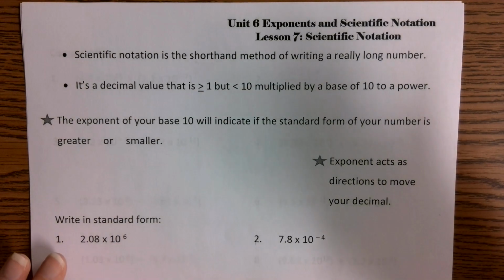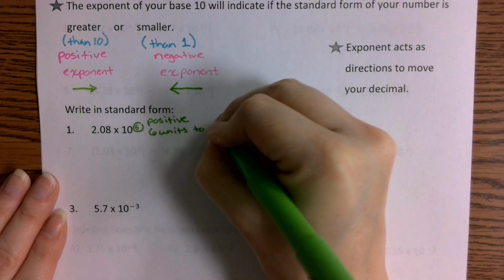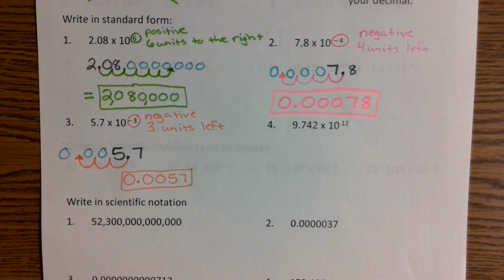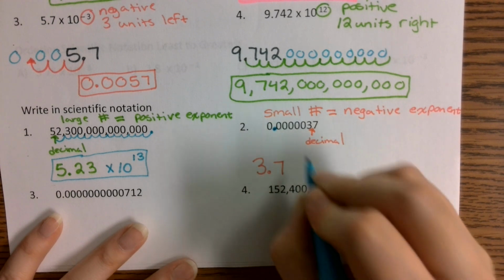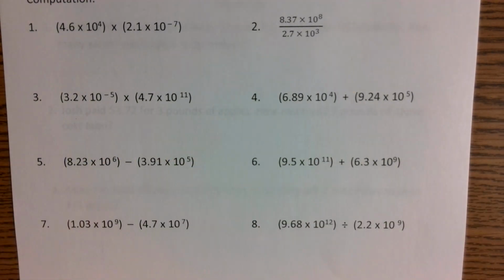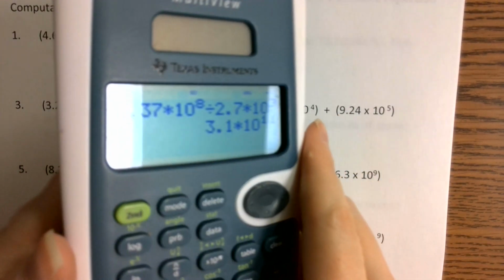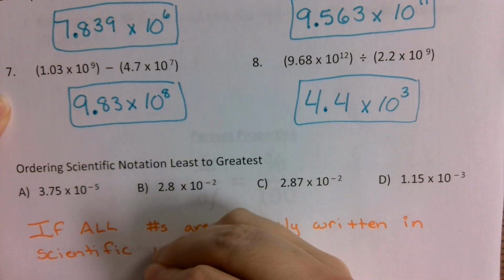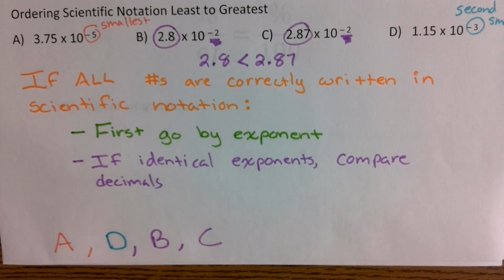1-5-23 Scientific Notation